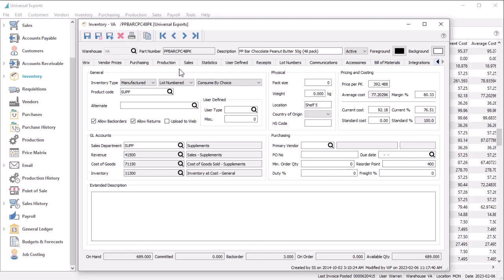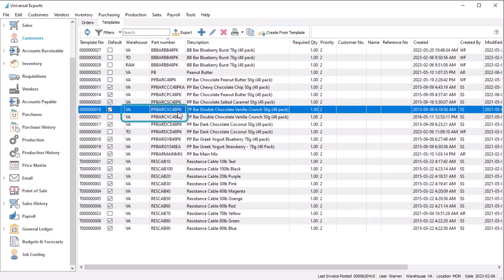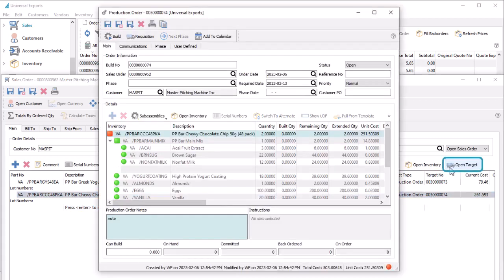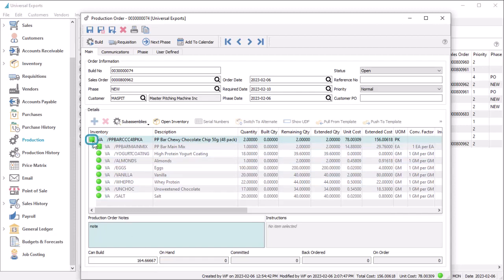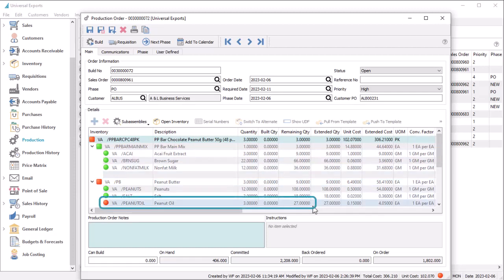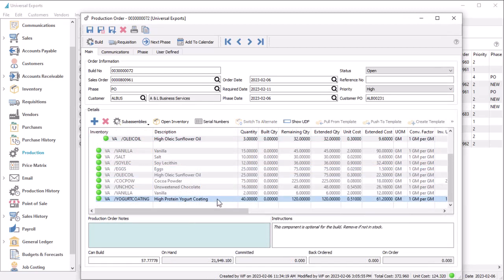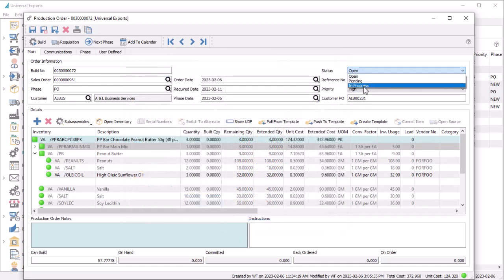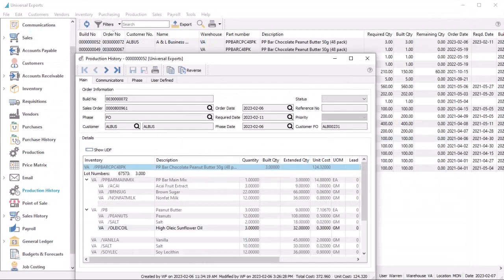Spire Production Manager 3.10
If you create inventory from other parts or raw material, the optional Production Manager module efficiently handles the assembly of these manufactured items, for stock or for on-demand sales.